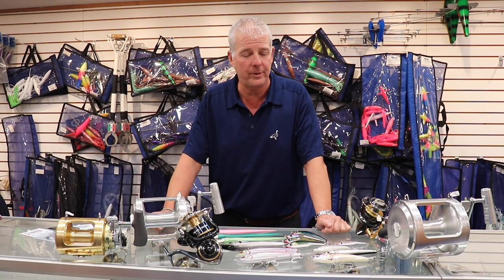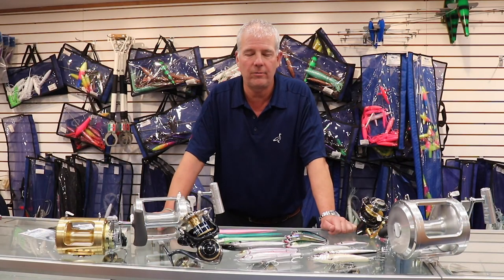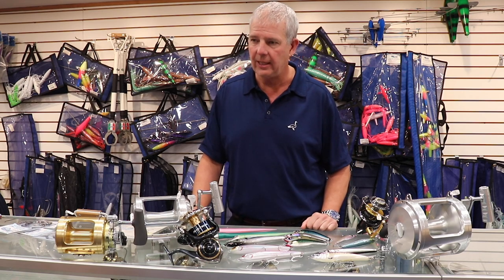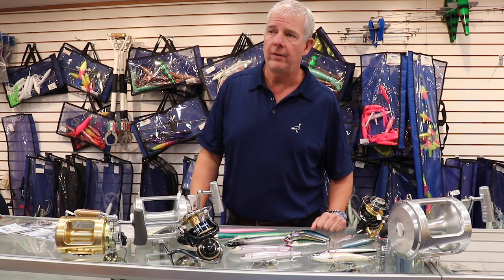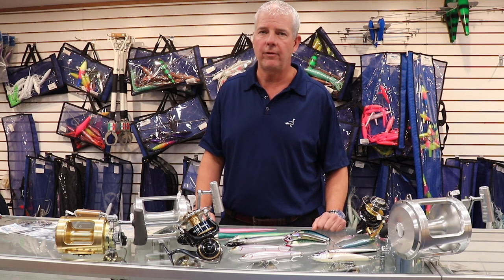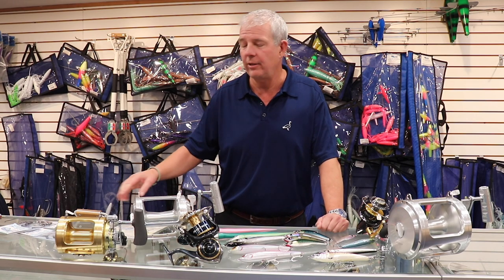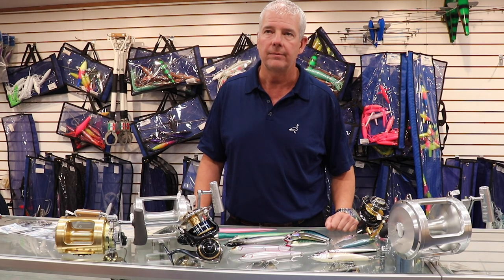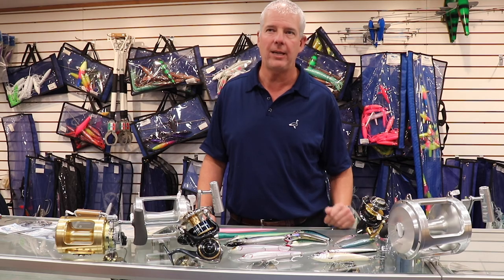Tuna Fishing Q&A - Capt. Phil Howarth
It's Tuna Time!! Capt. Phil answers a bunch of questions submitted through our Instagram! Plenty of people have been wanting more seminars so here they are.